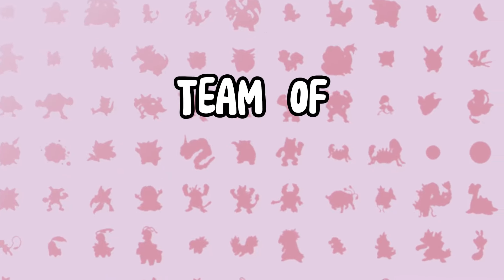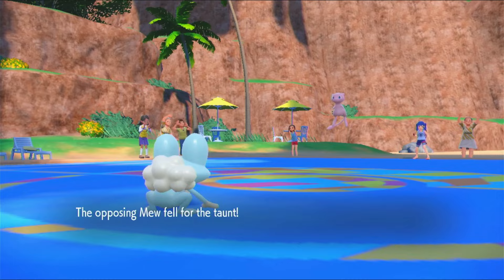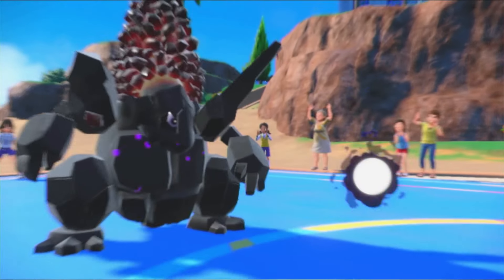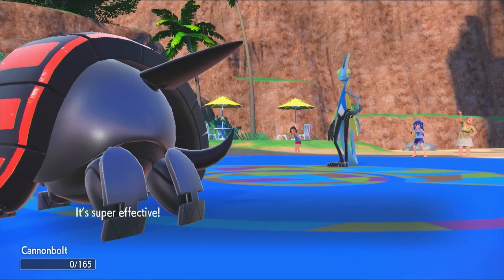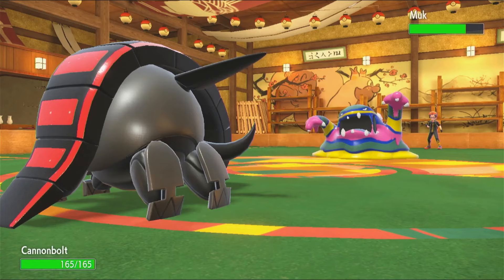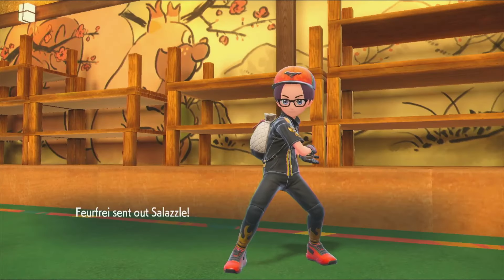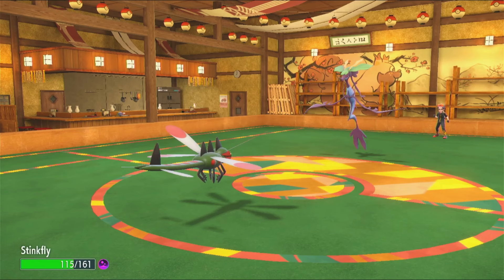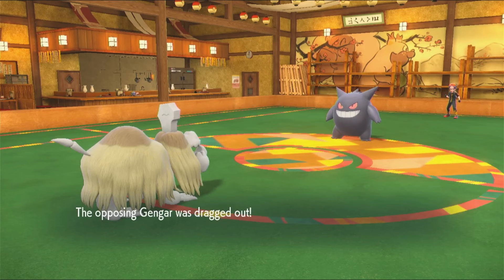BEN 10 POKEMON THEME TEAM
Hello everyone! Today I will be using a Pokemon theme team based on Ben 10! This is part of a series on my channel, where I will be creating and using Pokemon teams based on cartoons, video games, ideas, etc.! If you have an idea for a Pokemon team, be sure to comment below, and consider subscribing! :D

I will do any Pokemon team, as long as it isn't:

INAPPROPRIATE - Anything from a series that has inappropriate content (NSFW). This also includes anything that could be controversial, like religion or politics for example.

IRRELEVANT - Anything from a completely obscure/unpopular series. Additionally, nothing from other Youtubers (or even a team dedicated to Youtubers/Poketubers). No teams based on IRL celebrities.

IMPOSSIBLE - Anything along the lines of "Caterpie only" or any other impossible little cup only team. Additionally, I won't be able to do specific franchise-teams due to some Pokemon not being in the game.

NOTE: I have the right to refuse teams even if they aren't classified in the above criteria.

Have a lovely day everyone!

~SkyLaaa